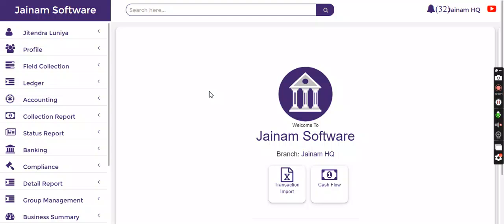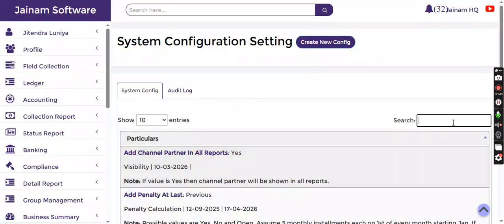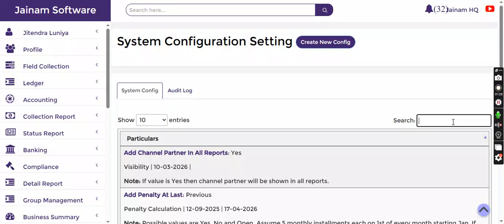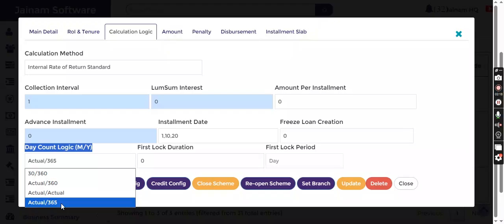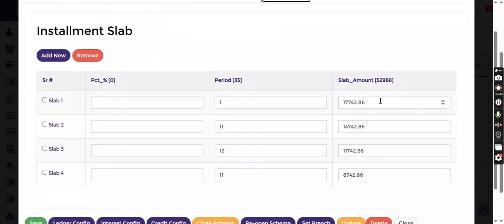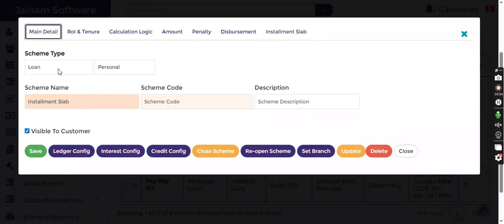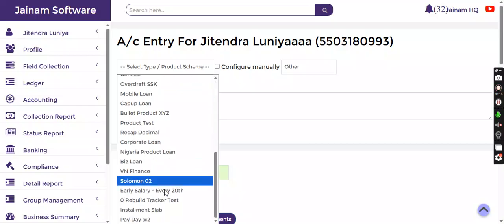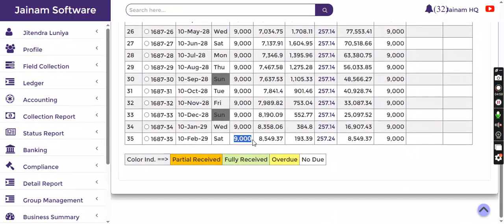Installment Slab Calculation in NBFC Software | Kolkata Finance Company EMI Setup | Jainam Software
Learn how to configure Installment Slab Related Calculation in Jainam Software for NBFCs, Finance Companies, Microfinance, Gold Loan, Personal Loan and EMI based lending businesses.

This feature is highly useful for Kolkata NBFC companies, West Bengal finance businesses, chit fund alternatives, loan companies and EMI collection firms looking for flexible installment slab setup.

In this video you will learn:
✔ Installment Slab Concept
✔ EMI / Installment Based Loan Setup
✔ Product Scheme Configuration
✔ NBFC Loan Software Features
✔ Kolkata Finance Company Useful Settings
✔ Smart Interest & Collection Calculation

Jainam Software provides advanced software solutions for:
✅ NBFC Software
✅ Finance Company Software
✅ Loan Management Software
✅ Gold Loan Software
✅ EMI Collection Software
✅ Recovery Management Software

If you are running an NBFC in Kolkata, Howrah, Durgapur, Siliguri, Asansol, West Bengal, this software can help manage loans professionally.